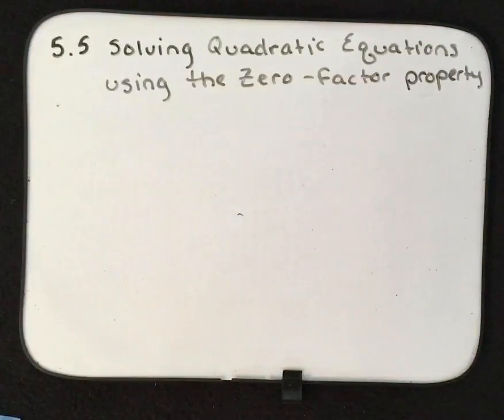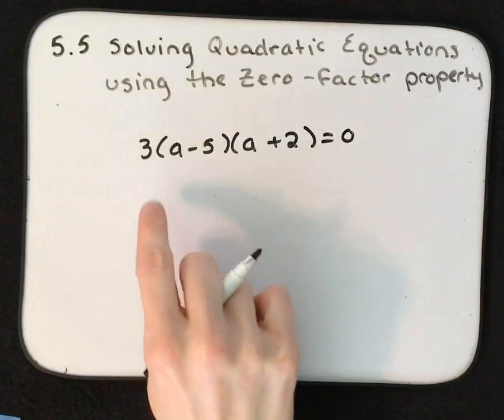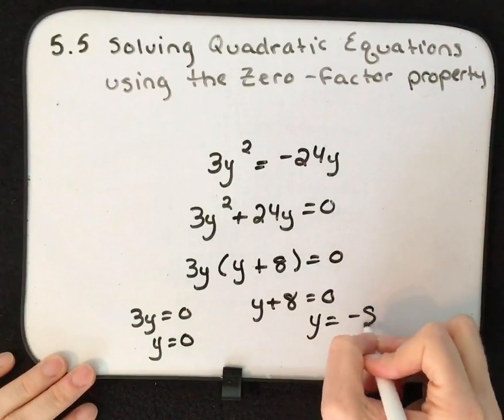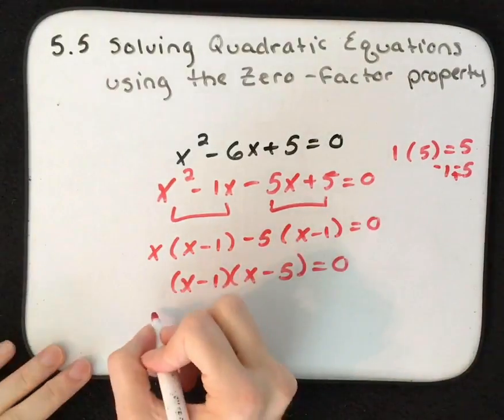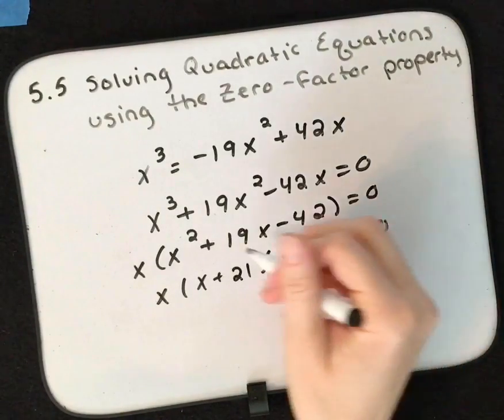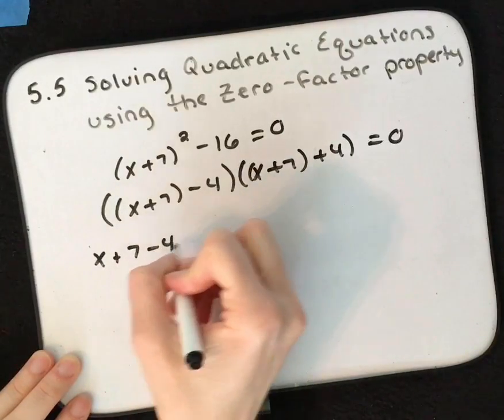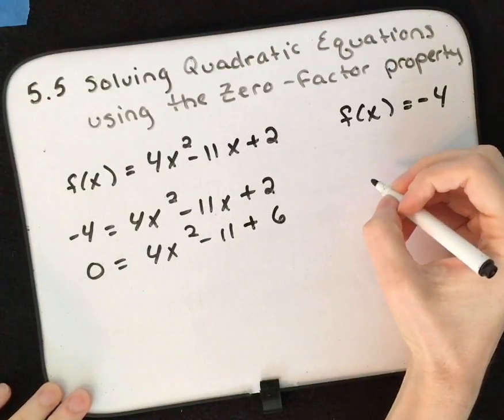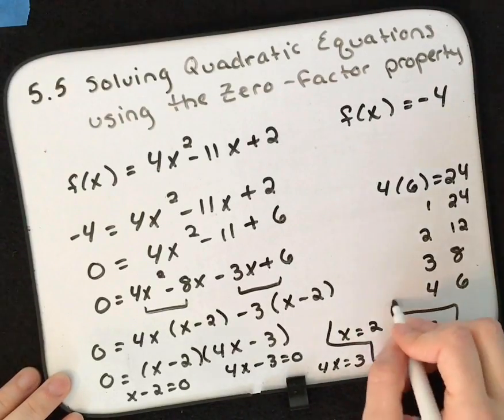5 5 Solving Quadratic Equations Zero Factor Property